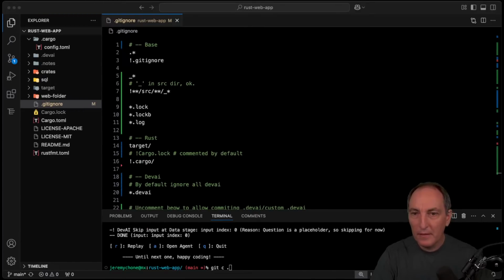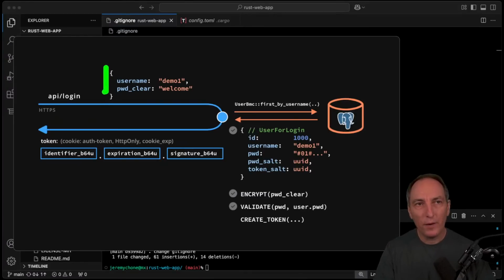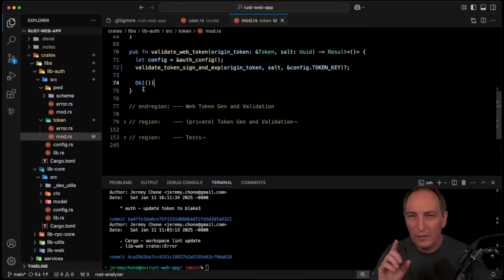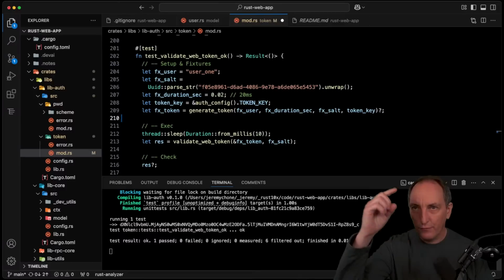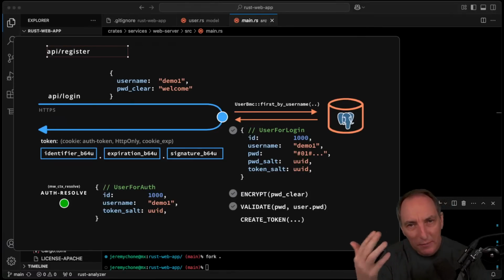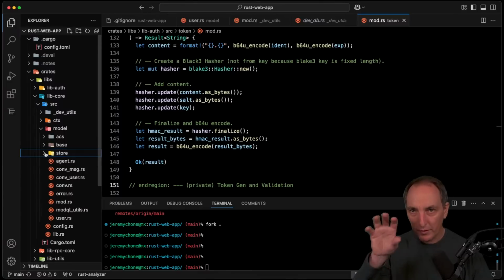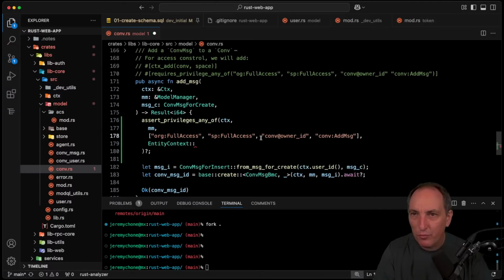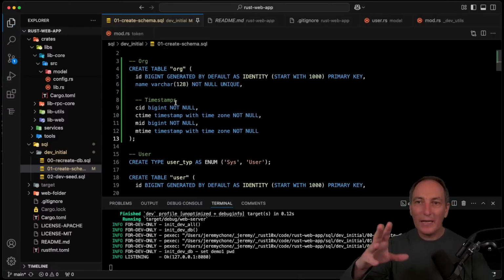JC Live Stream - This Wed Jan 15, Noon Pacific Time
In this livestream, we explored practical ways to build a secure and scalable Rust web app, focusing on production patterns and code design.

Here's what we covered:

- Rust Web Token with BLAKE3
- Register / Update Password
- Access Control System (Concepts/Direction)
- Multi-Tenant Design Considerations
- Cleaned up code and created Org table

We shared insights and tips to help you streamline your development process and create robust applications. Whether you're new to Rust or refining your skills, we hope this session gives you the tools to level up your projects.

== Jeremy's links